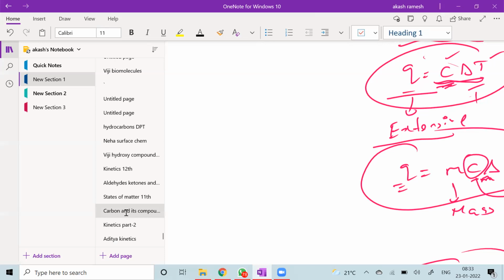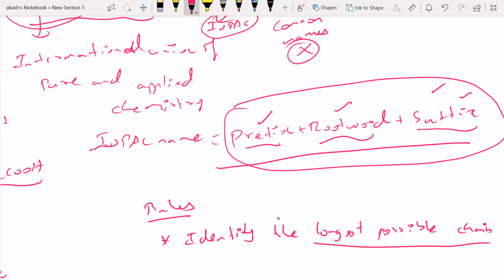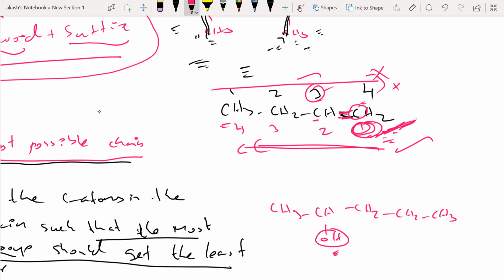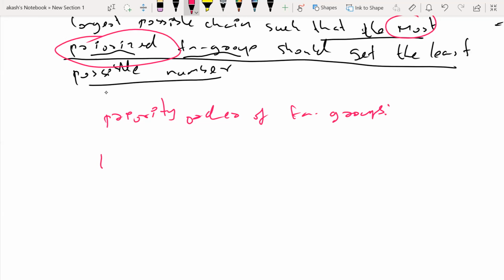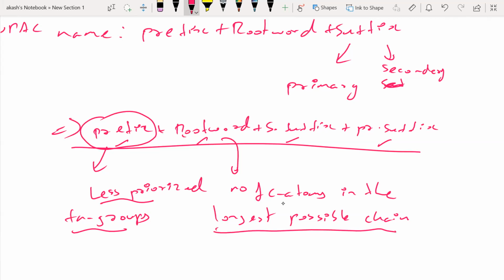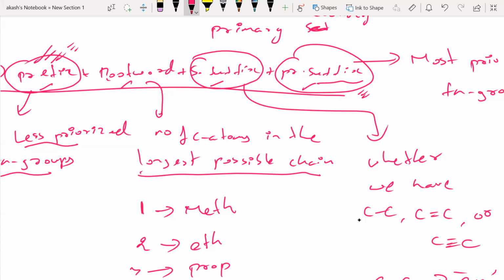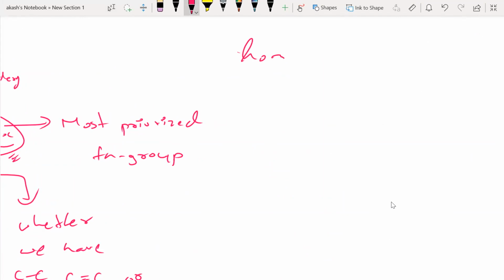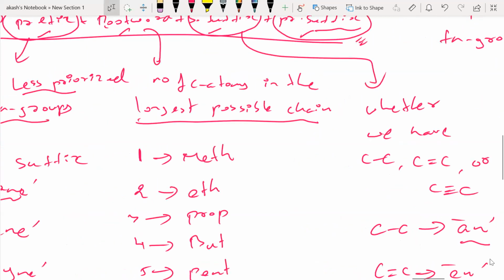X Chemistry 23rd Jan 22